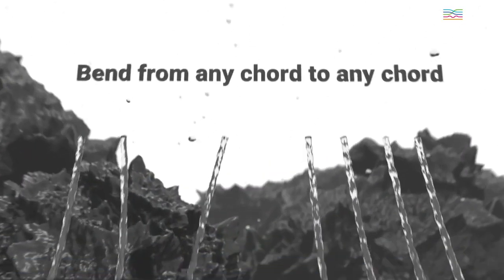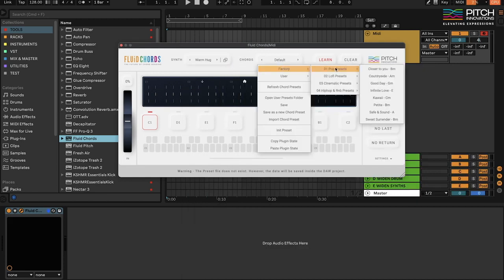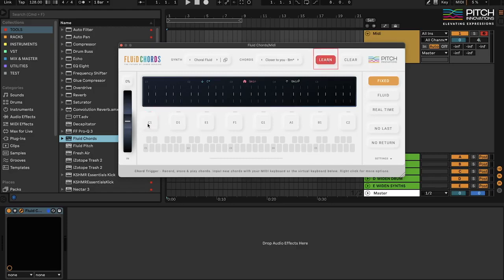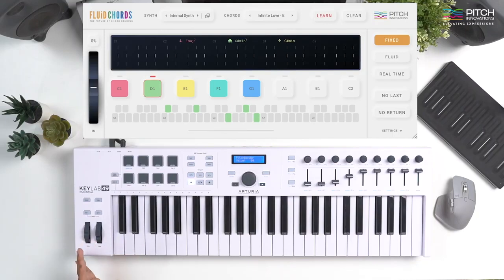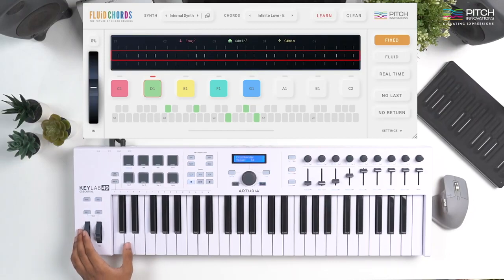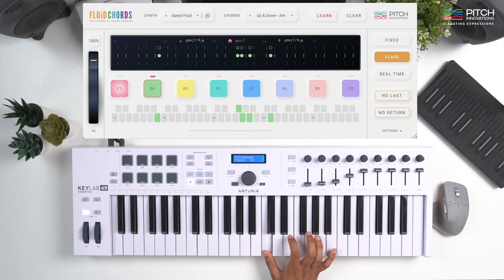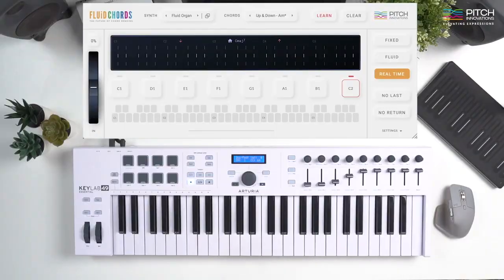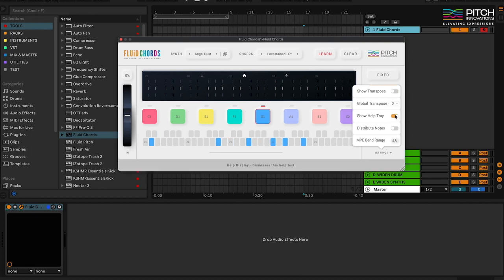Fluid Chordsチュートリアル・ビデオ【日本語字幕】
Fluid Chordsは、あらゆるコードからコードへのベンドを可能にし、これまでにない音楽を生み出すことができるMIDI-FXプラグインです。
このチュートリアルでは、Pitch Innovationsのクリエイティブ・ディレクターRishiが、プラグインの主要な機能を案内します。

0:00 - 0:36 - Fluid Chordsってなに？
0:37 - 0:58 - プラグインをスキャンする
0:59 - 1:09 - MPEプラグインについて
1:10 - 1:19 - サウンド・プリセットを選択する
1:20 - 1:28 - コード・プリセットを選択する
1:29 - 1:47 - クイック・デモ
1:48 - 2:06 - コード・トリガー
2:07 - 3:12 - "Learn"（学習）ボタン
3:13 - 3:43 - FIXEDモード
3:44 - 4:03 - MPEビジュアライザー
4:04 - 5:19 - FLUIDモード
5:20 - 5:56 - REALTIMEモード
5:57 - 6:28 - 設定

Pitch Innovations 日本総輸入代理店 株式会社ハイ・リゾリューション Webサイト：